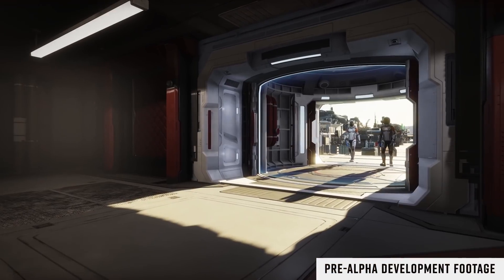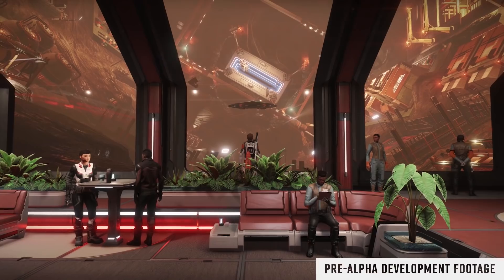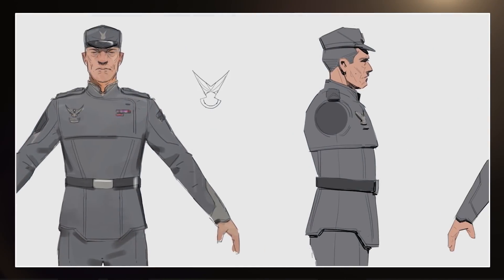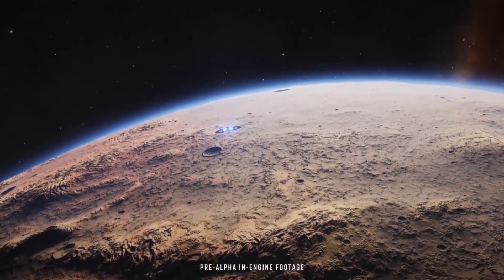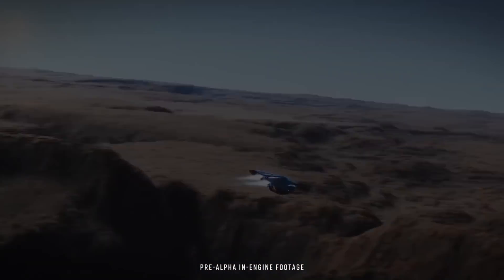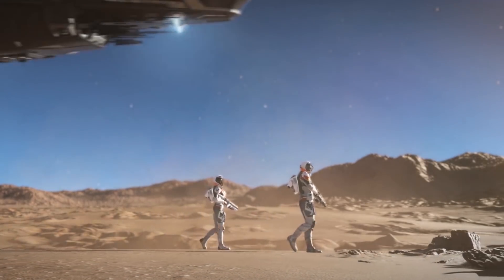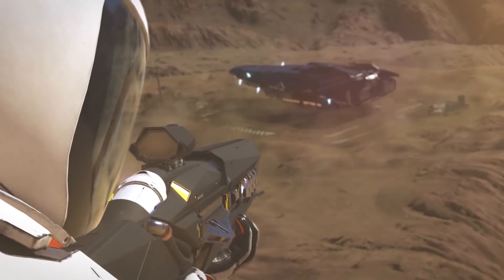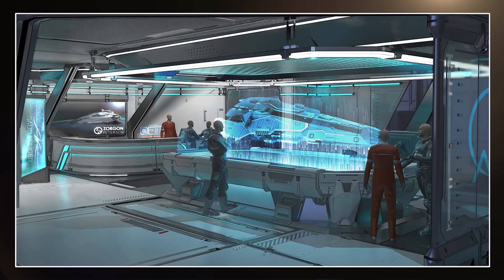Elite Dangerous Odyssey - New First Person Combat Info & Physical Multicrew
The latest information on Elite Dangerous Odyssey comes from issue 351 of PC Gamer, where the magazine interviews Piers Jackson - Elite's game director.  The magazine will be on shelves on Thursday, however it's already in the hands of subscribers.  As such details have been posted to Reddit, thanks to Redditor Dinbar.